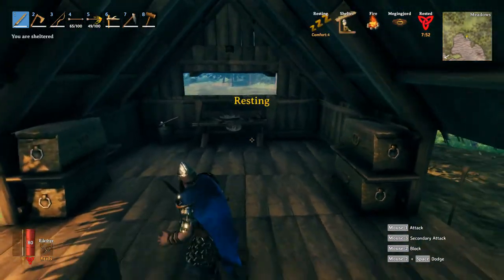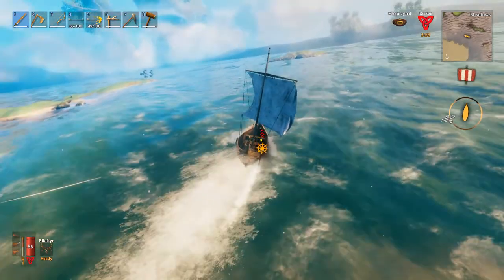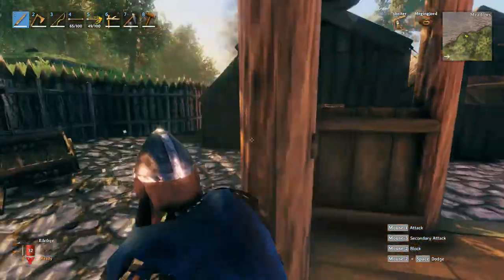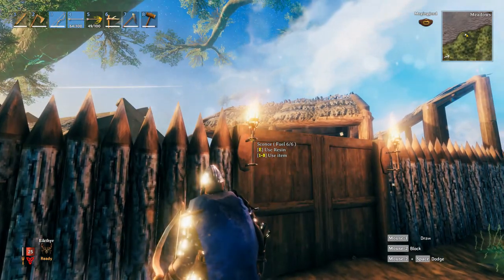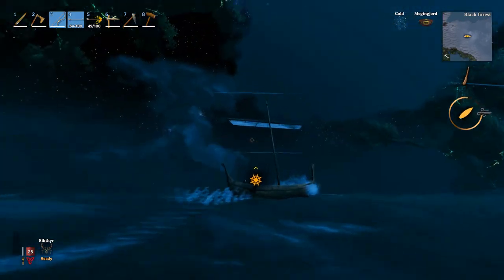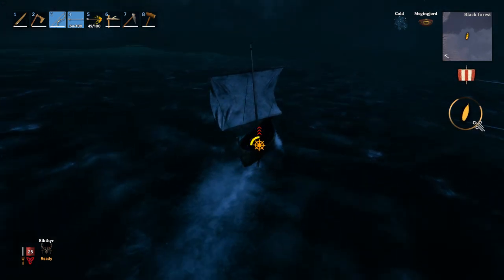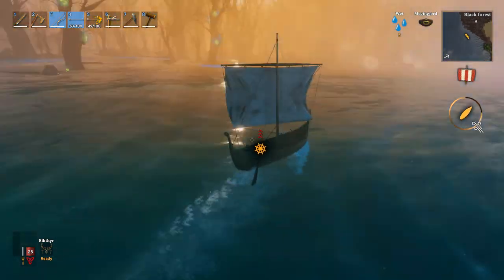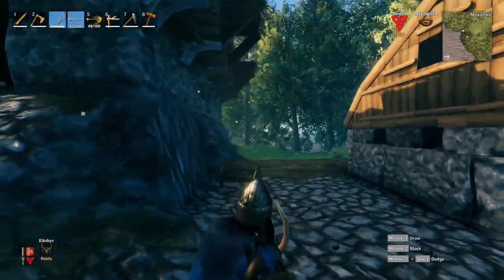Valheim | Tour of My Past and Current Bases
Along with a brief and almost deadly encounter with a sea monster.

Valheim is a new Early Access game on Steam in which you play a Viking who died. You find yourself on a world where you must prove yourself to Odin by killing several of the world bosses. Gameplay involves chopping trees and mining stone and metal to build houses, craft rooms, forts, and castles. All while being constantly pestered by the local wildlife - some being more deadly than others.